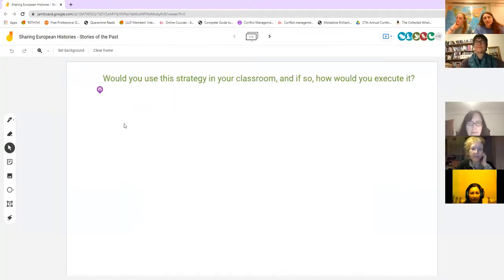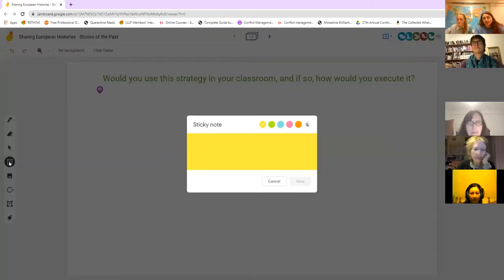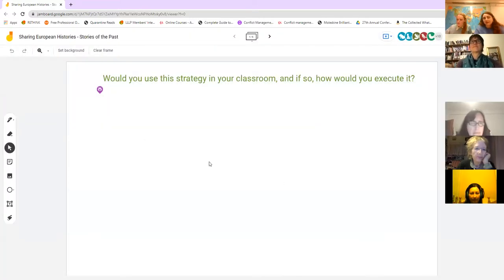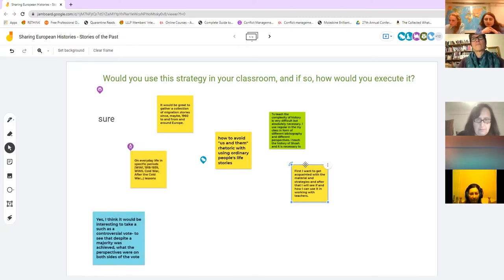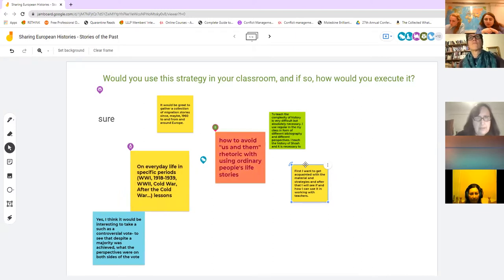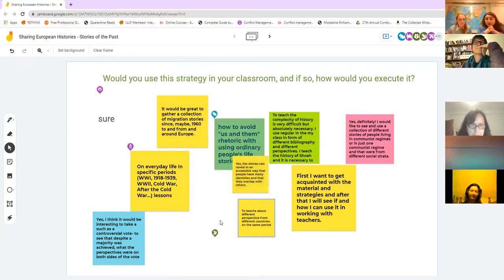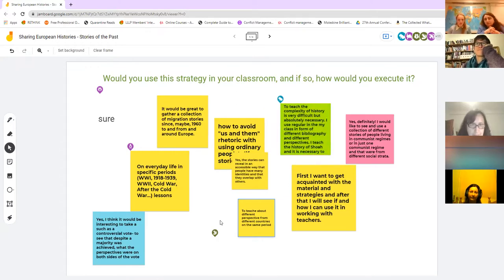Live Reflection Session: Life Stories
Join us for the first installment of the 3-part Live Reflection Sessions for the Sharing European Histories self-guided course!

The Live Reflection Sessions provide the perfect opportunity to meet with the authors of the strategies, hear about their inspiration for the strategy, and is followed by a brainstorm and Q&A with participants of the session. In this installment, we will have the chance to speak to Helen Snelson, author of the strategy: 'Using stories of the past to teach students about its complexity.'

Please note these Live Reflection Sessions are accompanied by the five 30-minute Recorded Sessions. Please take a look at the Recorded Session on Life Stories, where Ana Zdravkovic takes us through her adaption of the Teaching Strategy. She uses a collection of life stories from World War II to show her students how the same time period can be experienced in many different ways.